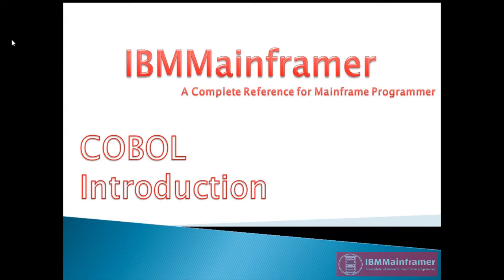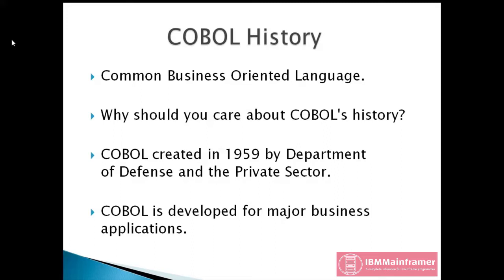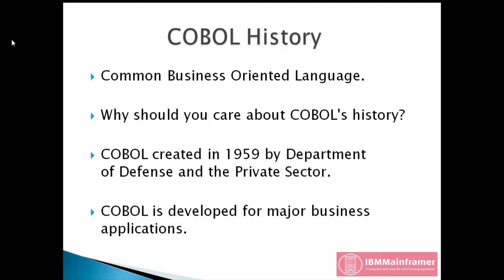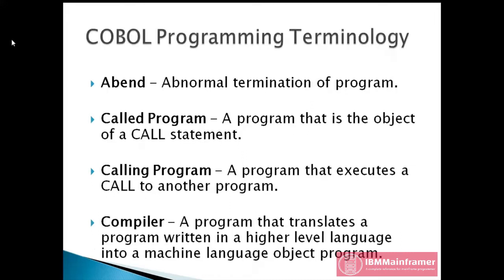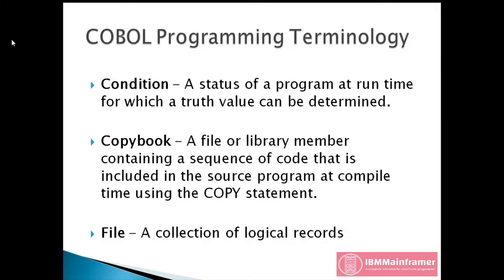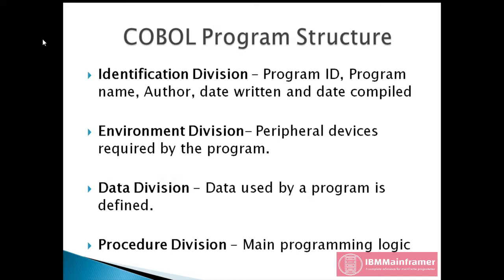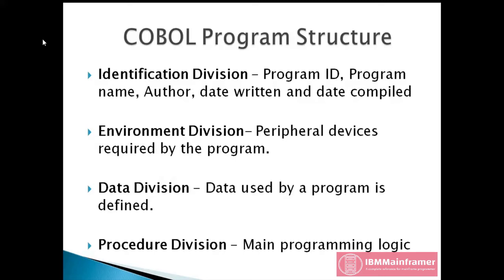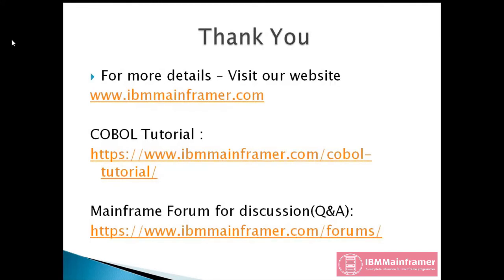COBOL Tutorial - COBOL Introduction | What is COBOL ? | Mainframe COBOL Introduction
COBOL is abbreviated as Common Business Oriented Language.
COBOL is a High Level Structured Language.
COBOL is English like language, which is used to develop major business applications.
It can be used with any database like VSAM, DB2, IDMS.
It can handle huge volumes of Data.
COBOL applications can be easily maintained.